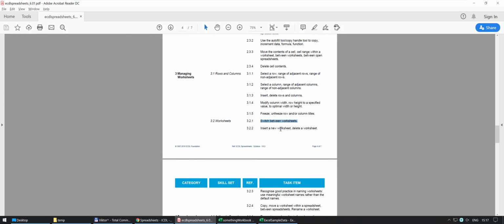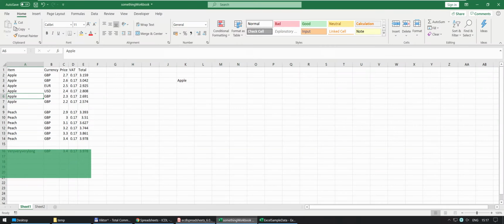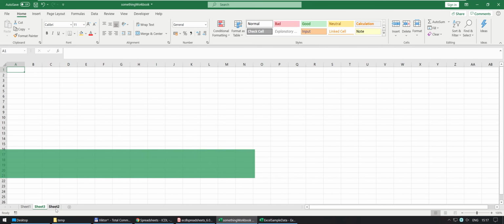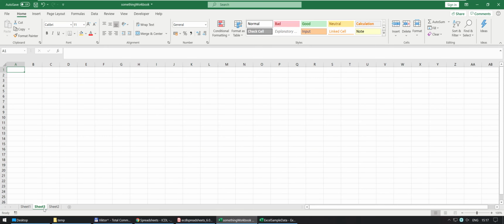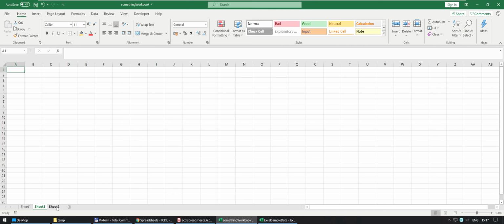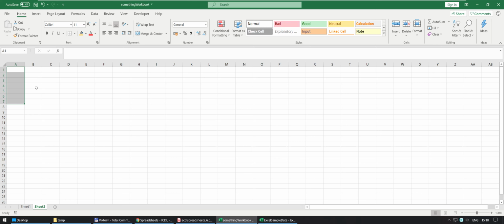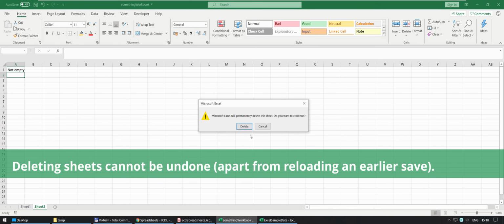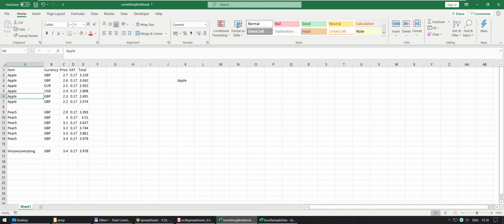Excel Beginners (ECDL) 3.2.2 - Inserting New Worksheets, Deleting Worksheets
ECDL Excel Basics - 3 Managing Worksheets - 3.2 Worksheets  - 3.2.2 Insert a new worksheet, delete a worksheet.